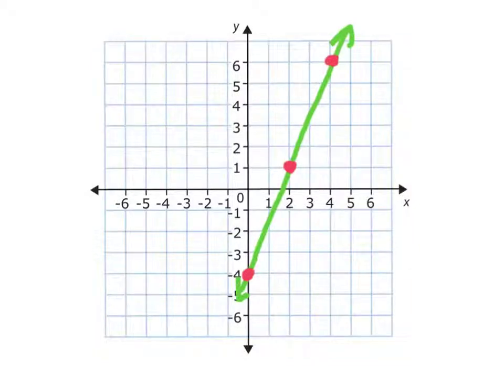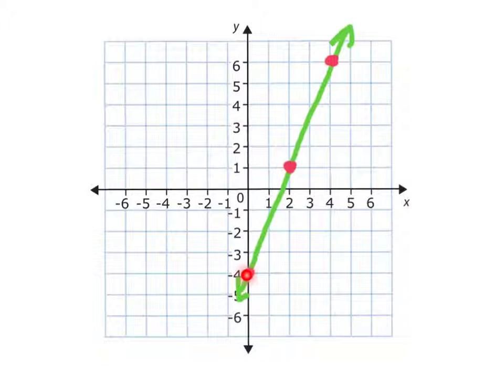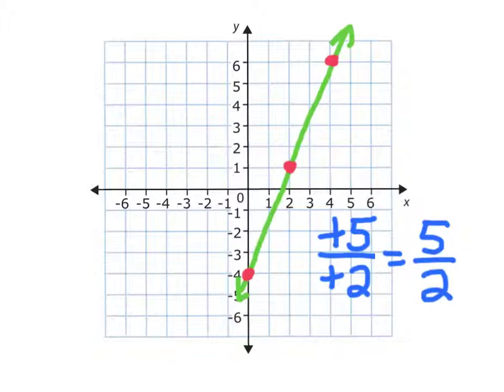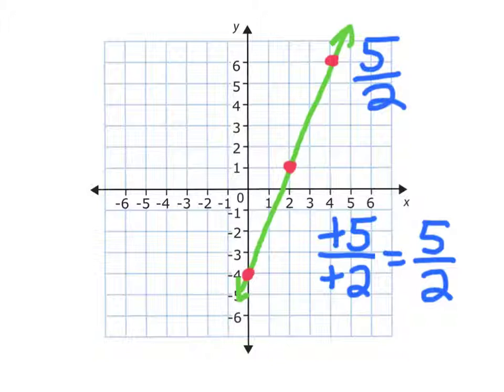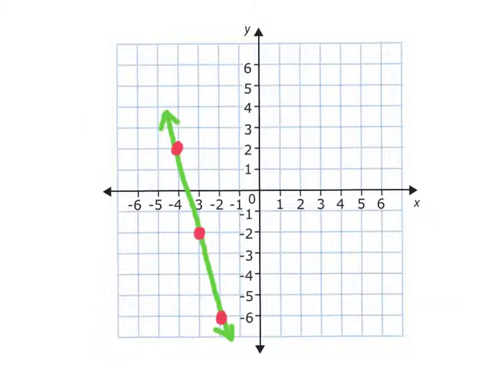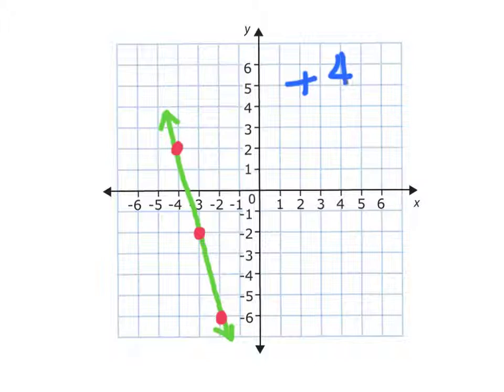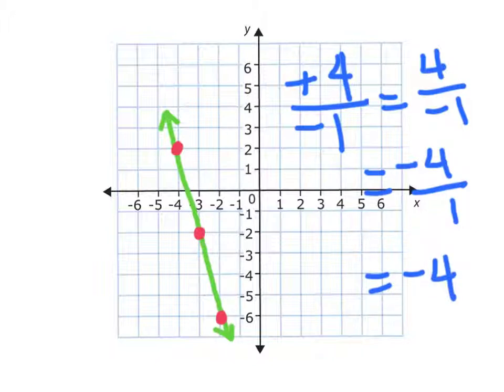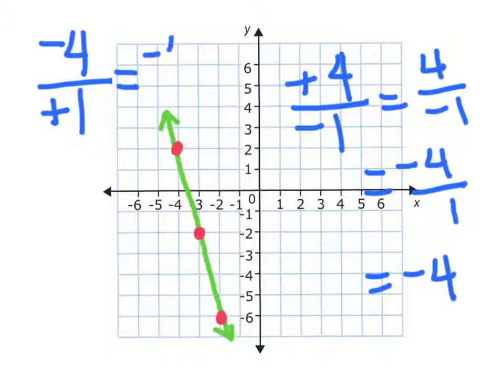Finding Slope Visually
Finding the slope of a line by counting the rise over run